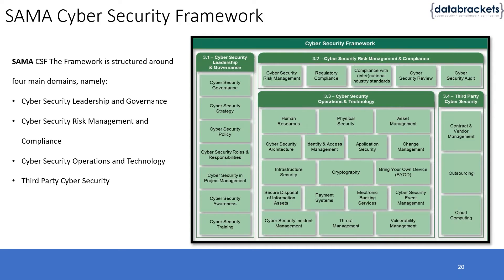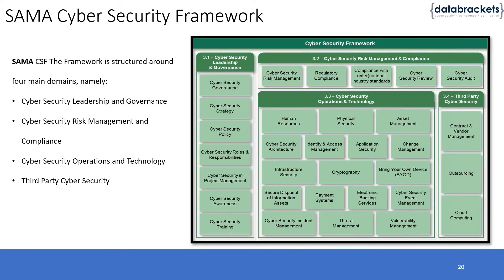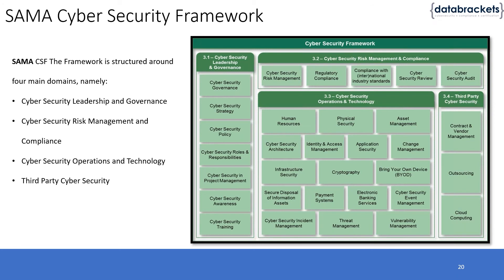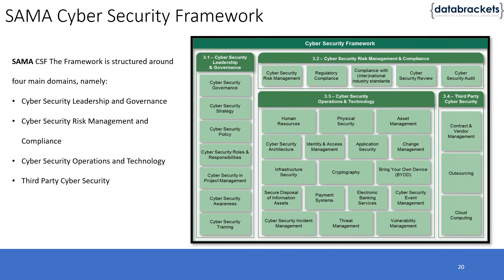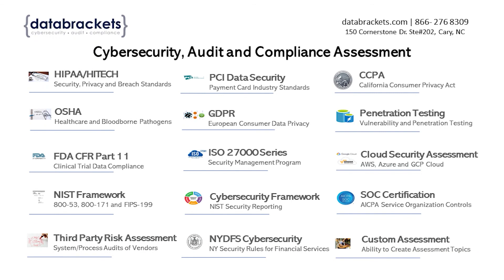What is SAMA Cybersecurity Framework